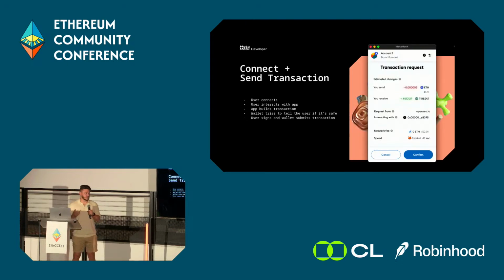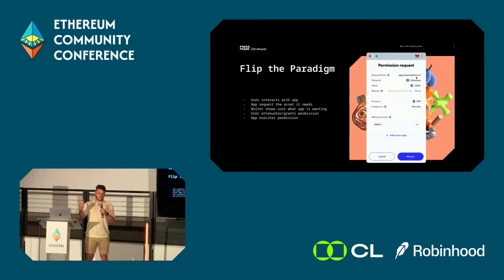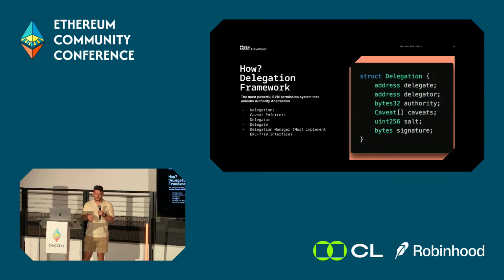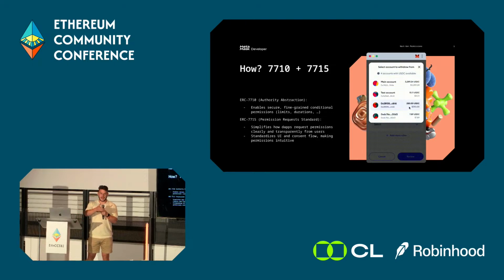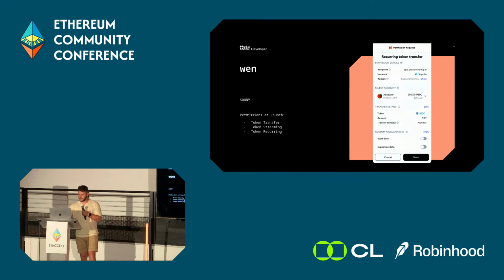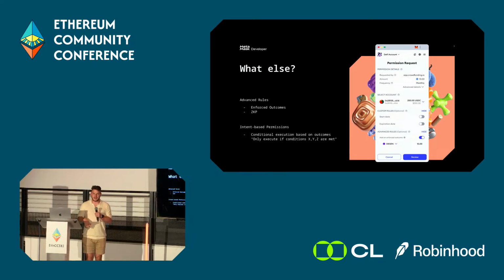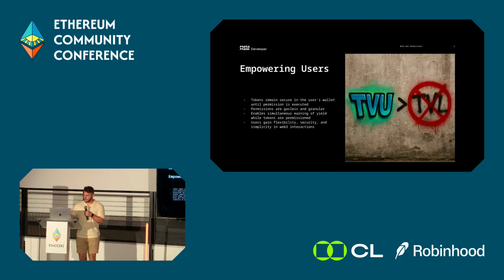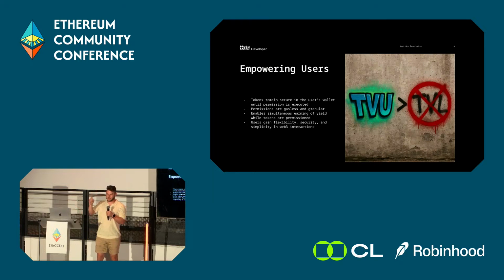Ryan McPeck (MetaMask) - Next-Gen Permissions: How MetaMask is Empowering Users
Explore how MetaMask’s next evolution of permissions simplifies Web3 interactions by enabling users to effortlessly grant fine-grained, gasless permissions. Enjoy seamless crypto interactions without pop-ups or complexity.